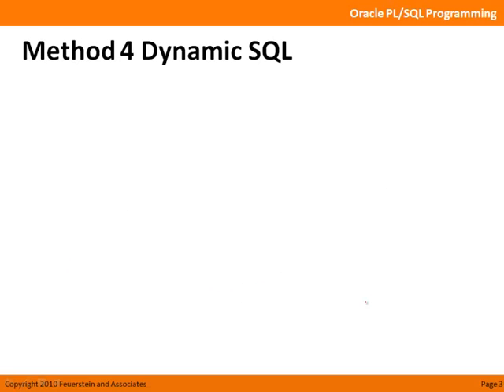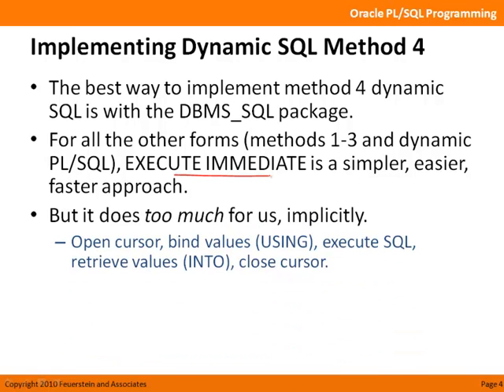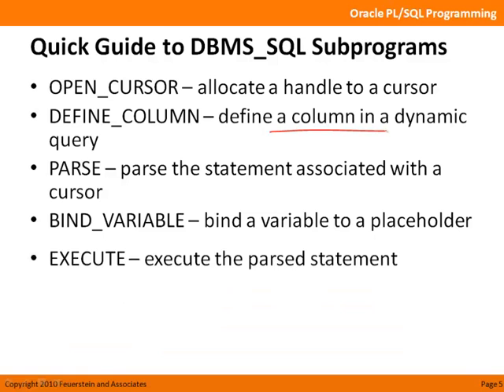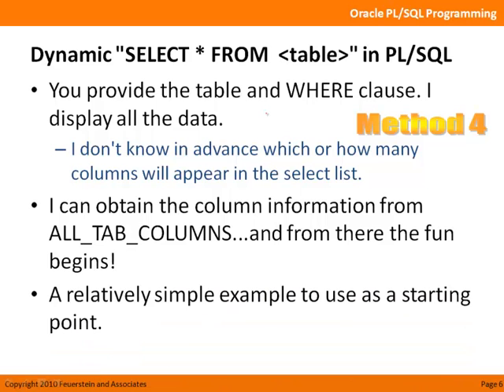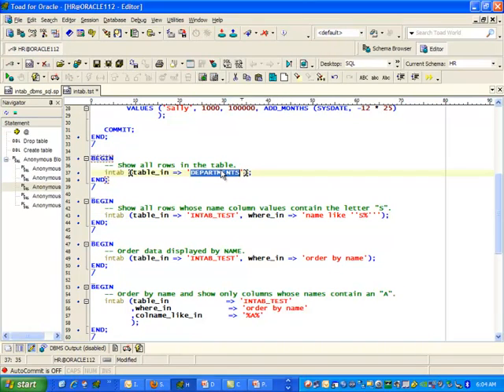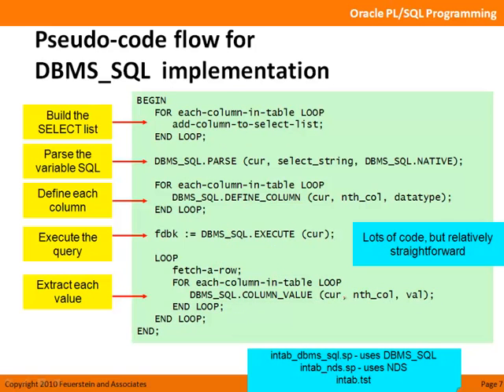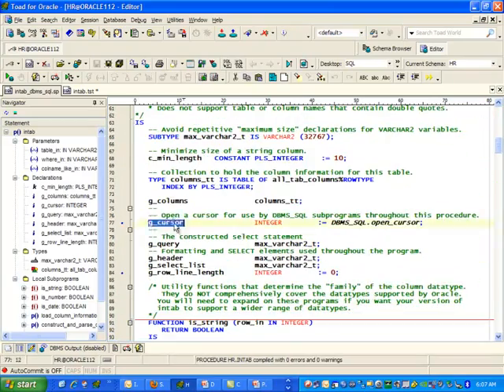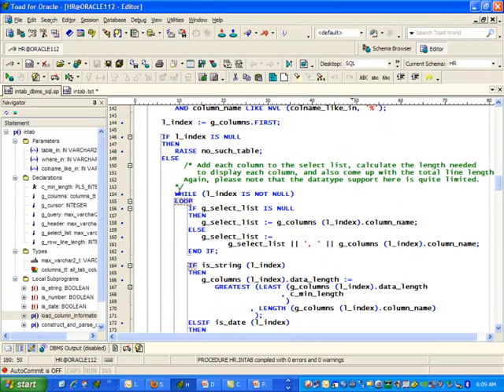WRITING DYNAMIC SQL IN PLSQL 6